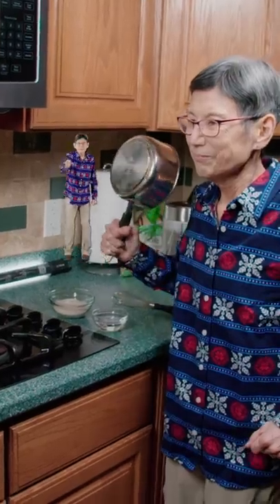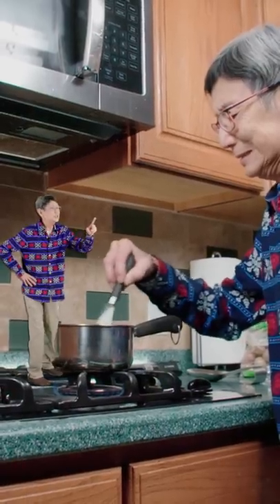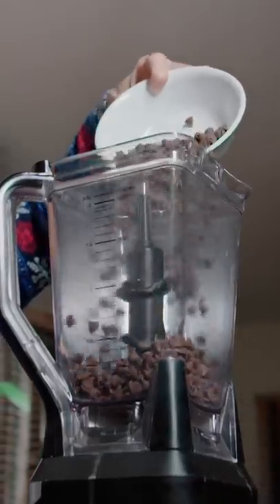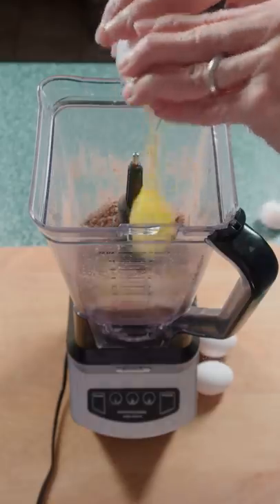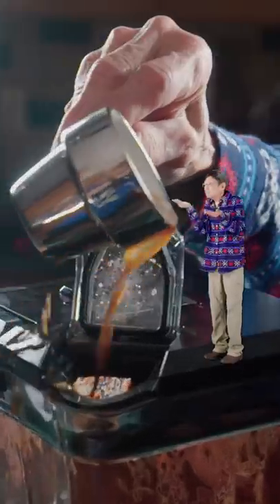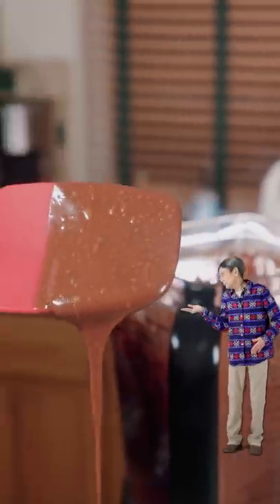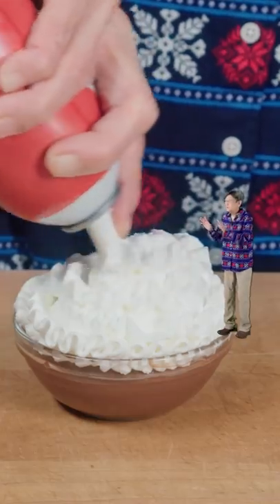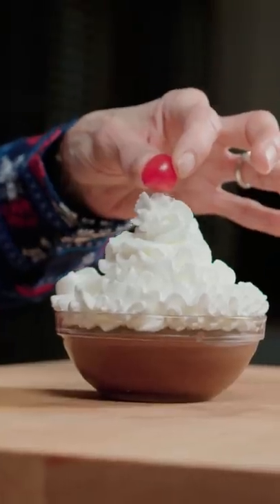Chocolate Pots De Creme!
½ C sugar, 12 oz chocolate (~2C chocolate chips), 4 eggs, ¼ C expresso (or strong coffee), 1 t vanilla, ½ t salt